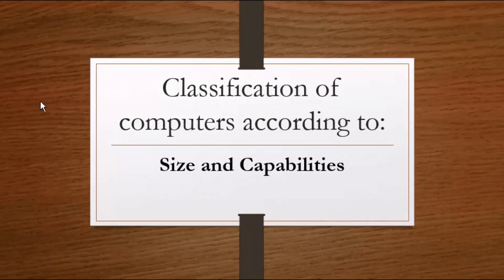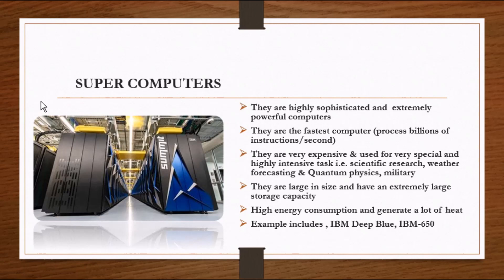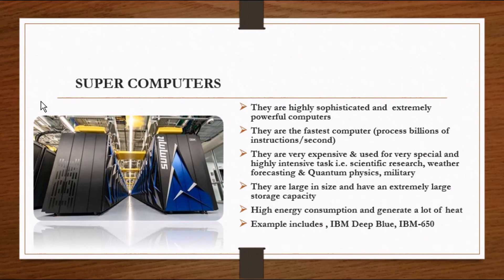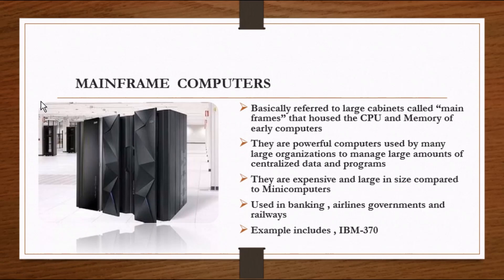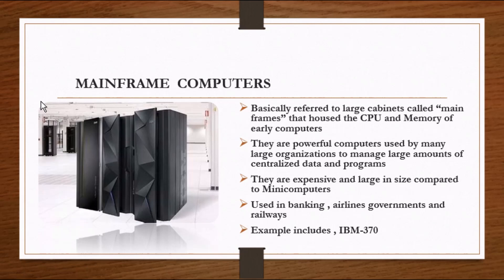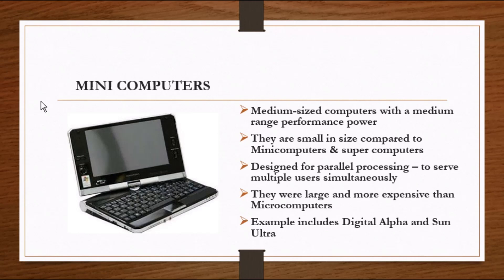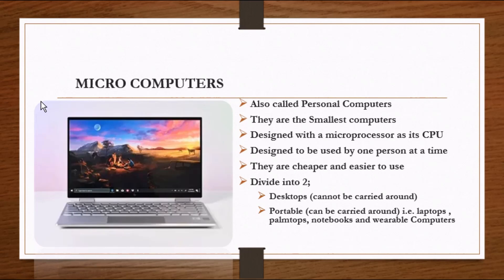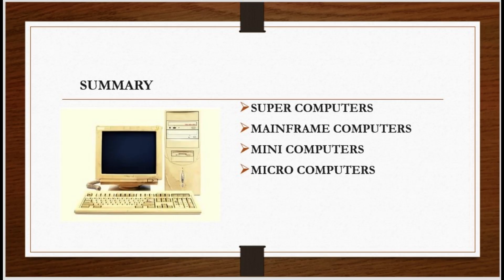CLASSIFICATION OF COMPUTERS|| SUPERCOMPUTER ||MAINFRAME COMPUTER || MICROCOMPUTER || MINICOMPUTER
IN this VIDEO we learn about the  CLASSIFICATION OF COMPUTERS According to size and capability

These COMPUTERS  include the SUPERCOMPUTERS/ MAINFRAME COMPUTERS/ MICROCOMPUTERS & MINICOMPUTER